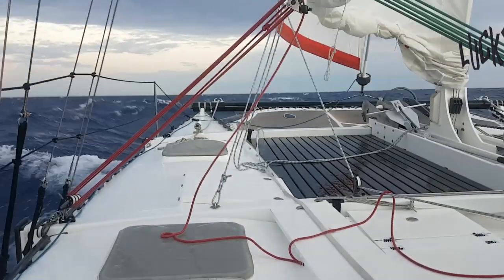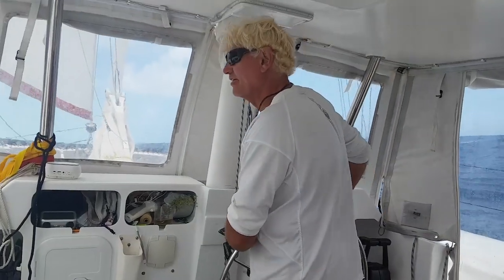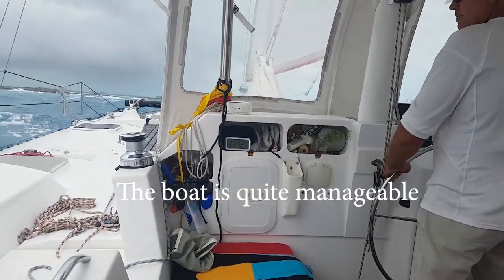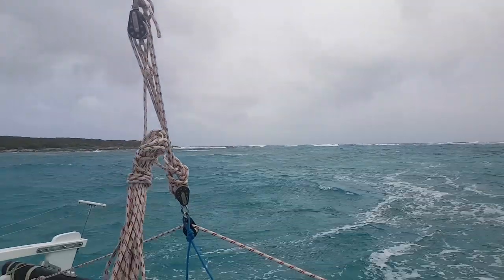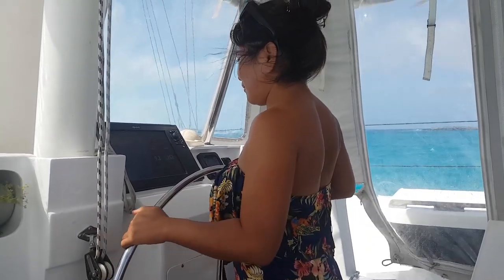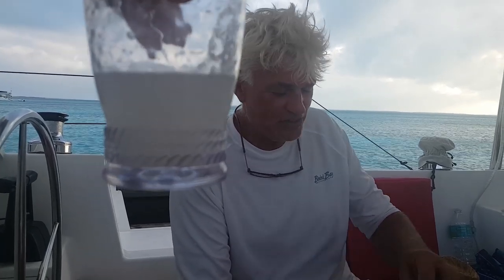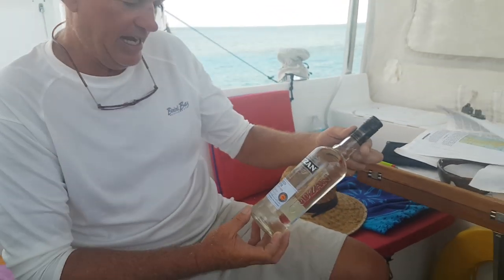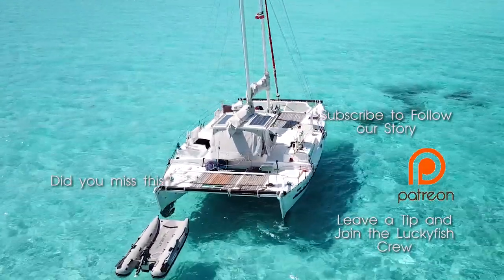5 Tips For Heavy Weather (with DEMO) - Ep 69 Sailing Luckyfish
This week we look at some sailing tips that will help you keep your boat under control when gybing and surfing in heavy weather. These lessons universally apply to catamarans and monohulls from dinghies to bluewater boats.

Special thanks to Joe for joining us in the Exumas for what was a wonderful 2 weeks of sailing, exploring and adventuring!

1. Mental Attitude. You must be master of the boat. Not the other way around.
2. Boat speed. Speed is your friend when gybing. Have sufficient sail up to adequately power the boat, even make the boat surf for short periods.  This keeps the rudder(s) responsive.
3. Timing. Time your gybe while the boat is accelerating or at max speed. Never decelerating. This minimises load on the sail(s) and makes for gentle, controlled gybes.
4. After the gybe. Anticipate rounding-up after the gybe and immediately counter-act it via the steering before the boat gets the upper hand and rounds up uncontrollably.
5. Surfing. Anticipate rounding-up, even broaching, as the stern kicks up and the boat accelerates into a surf. Pre-empt or counter-act this immediately with rudder. Do not hesitate. Seconds mean loadings on the steering system increase exponentially, potentially leading to breakage at precisely the wrong moment.
6. Bonus Tip. Keep rum and coconuts on hand.

YOUR SUPPORT IS GRATEFULLY RECEIVED - THANK YOU

Special thanks to :
0:00 Max Noremo (Opening tune)
17:19 Tatono (Closing tune)